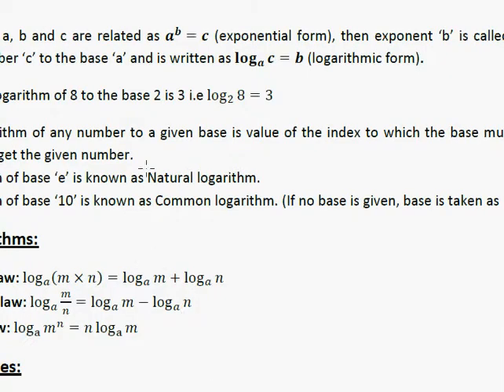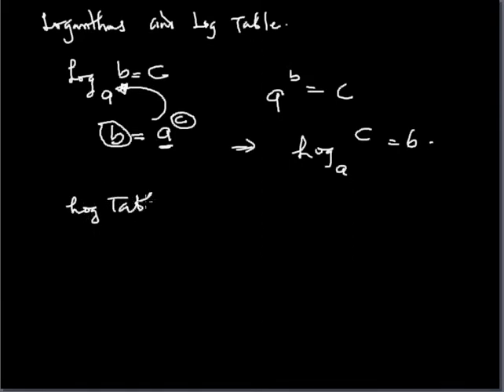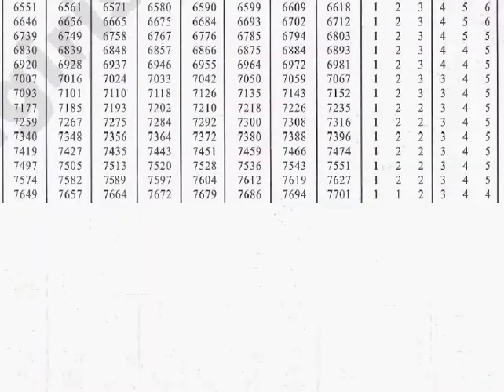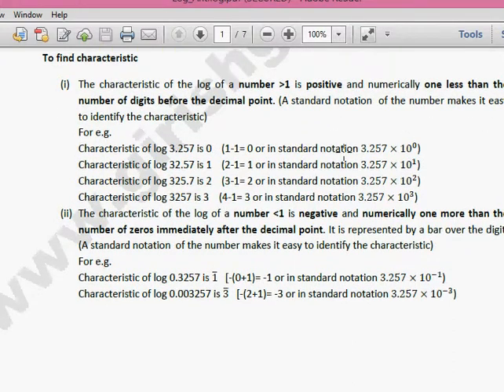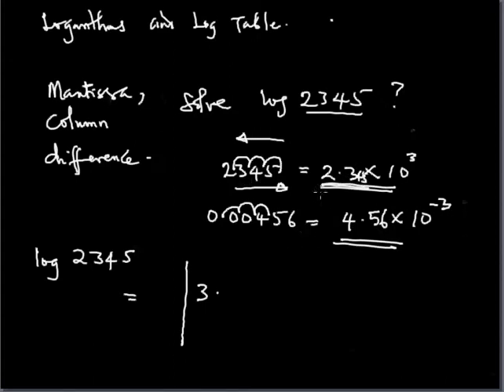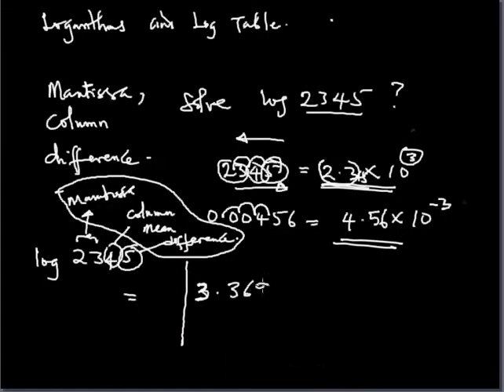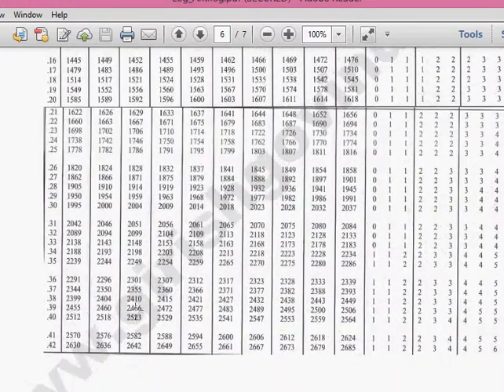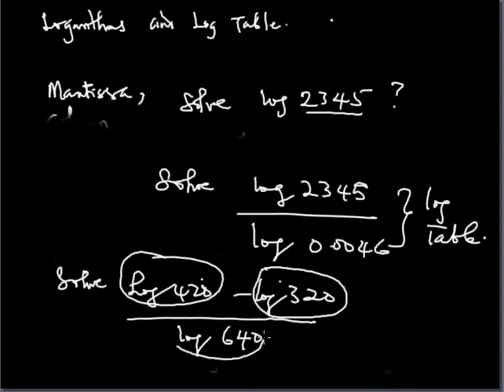OES TV: Reading log Tables